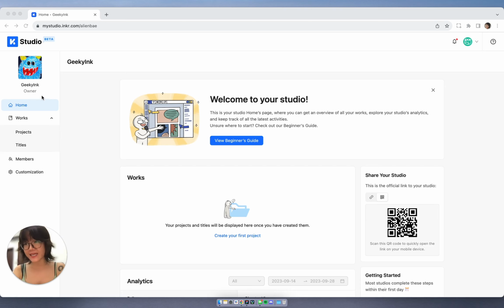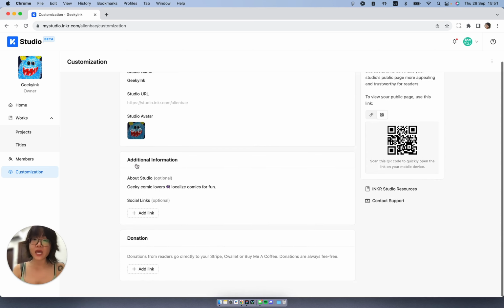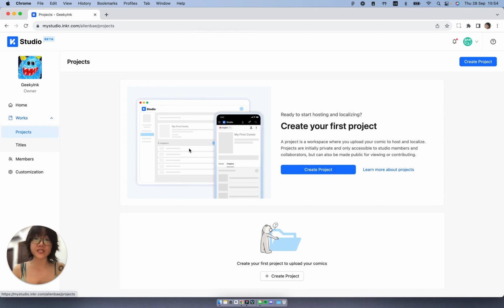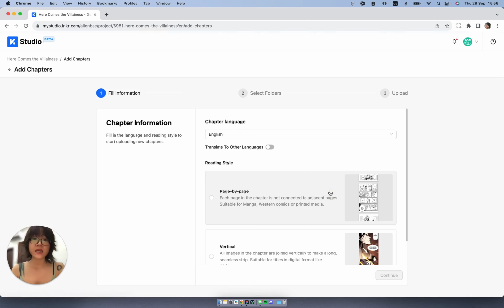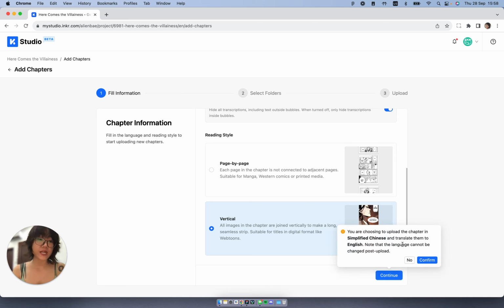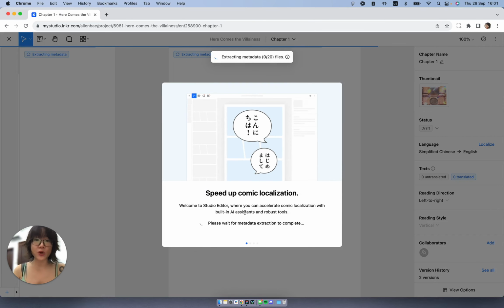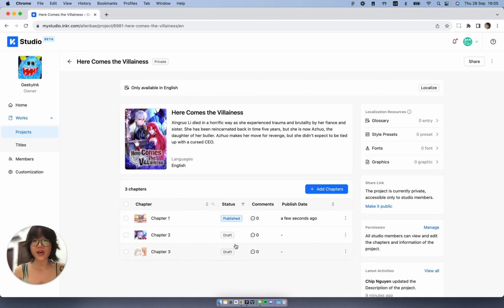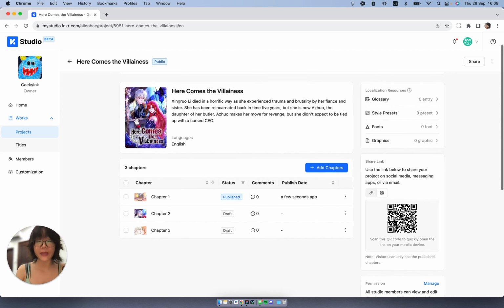Getting Started with INKR Studio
In this video, you will learn how to navigate the different tabs of your studio, create projects, upload chapters, and make them public for readers to enjoy.